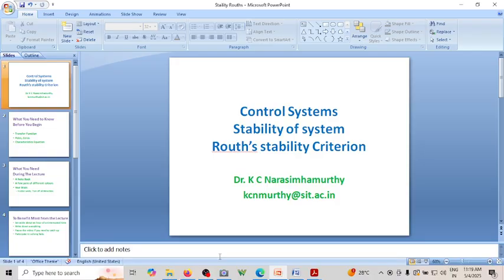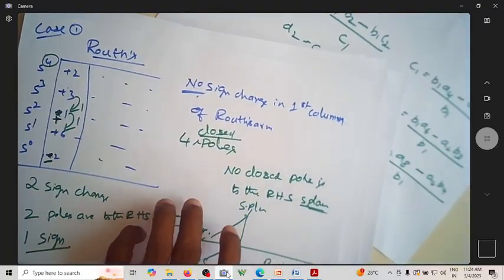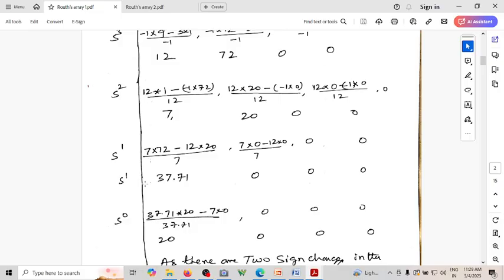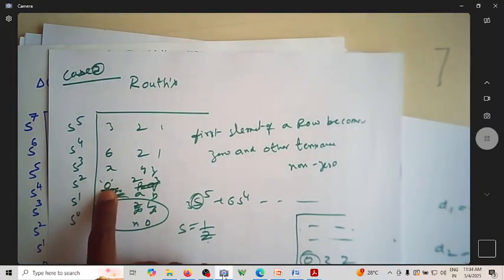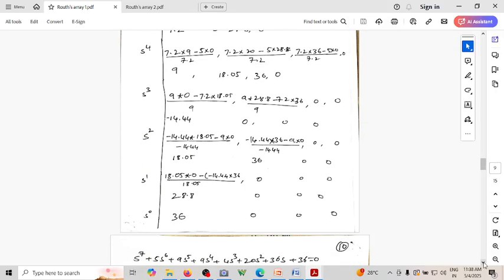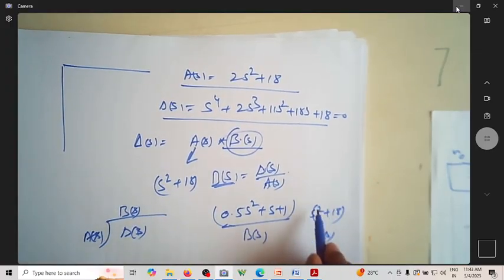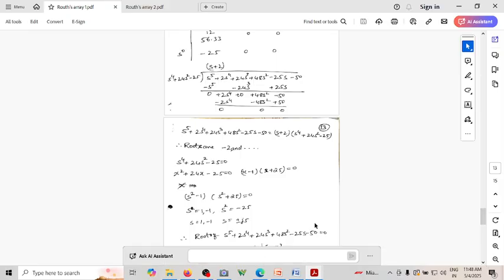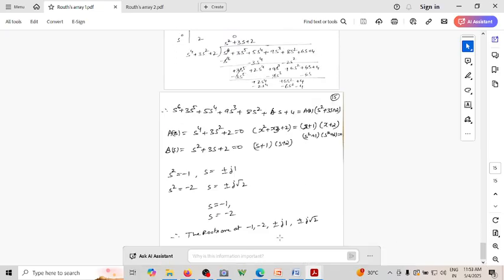[C34] Routh Criterion | Practice Problems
Systems with special cases and systems with oscillatory possibilities